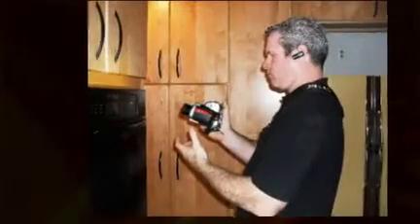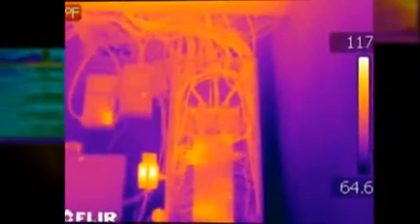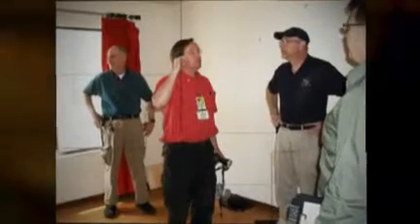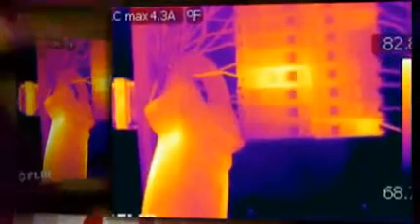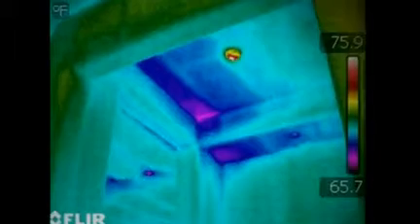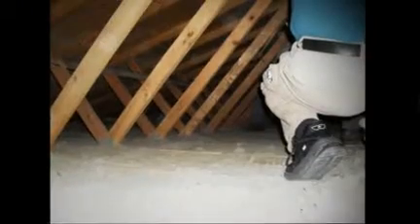ASHI Great Lakes Education Conference is a Colorful Affair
- ASHI Great Lakes Spring Education Conference features infrared specialist Peter Hopkins and internet marketer Ken English and their Media Mojo Show. Video by the MediaMojoGuy.